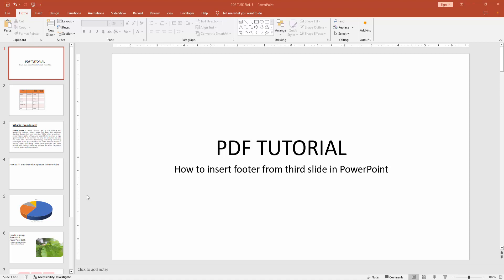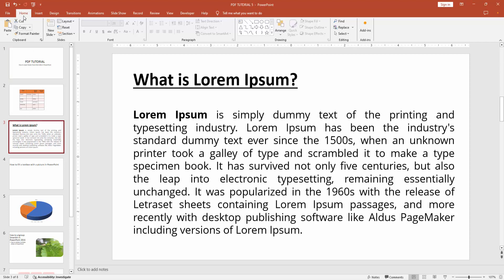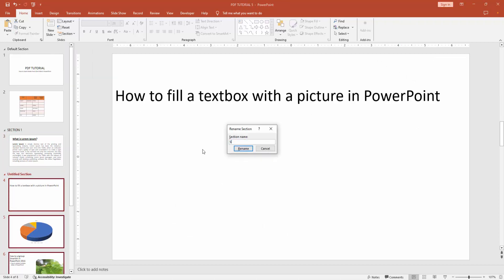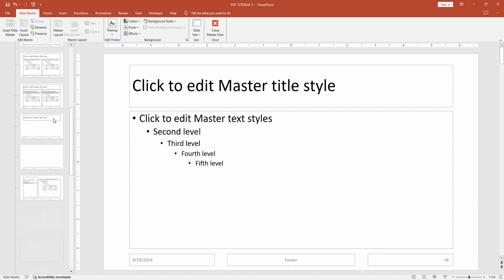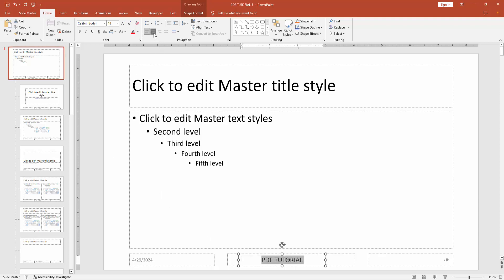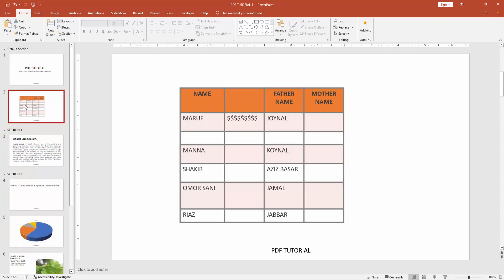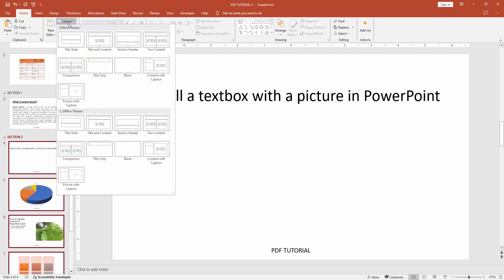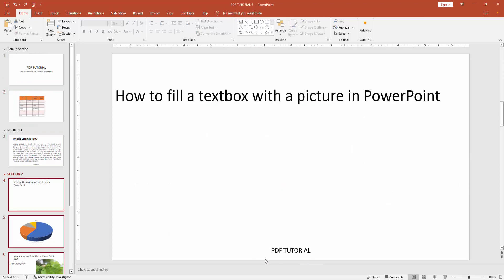How to insert footer from third slide in PowerPoint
Assalamu Walaikum,
In this video I will show you, How to insert footer from third slide in PowerPoint.  Let's get started.